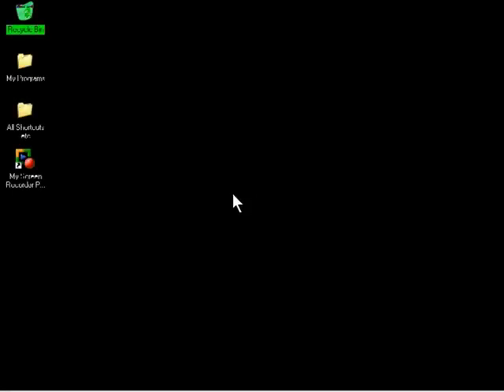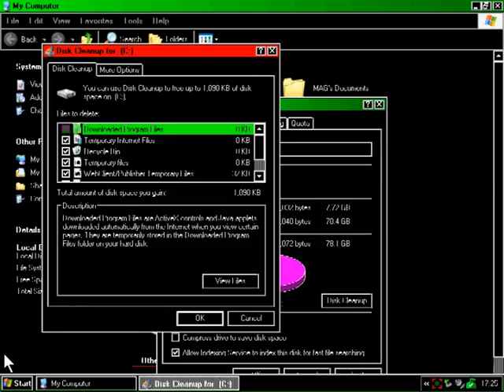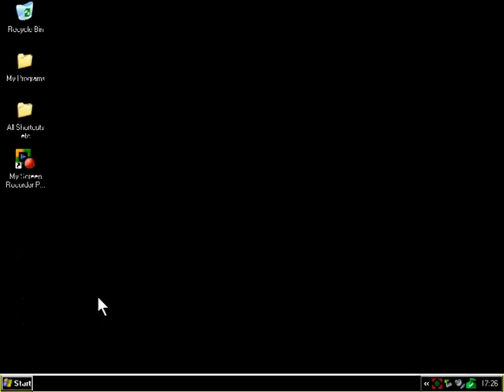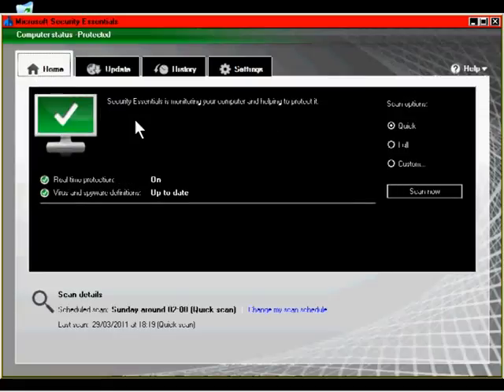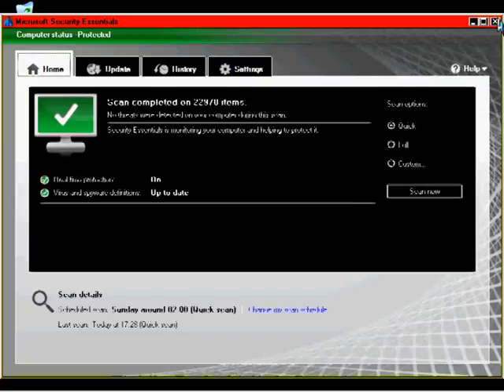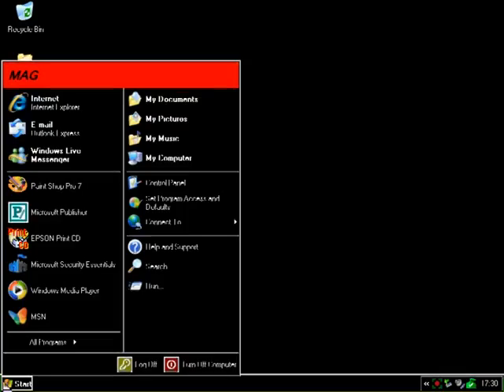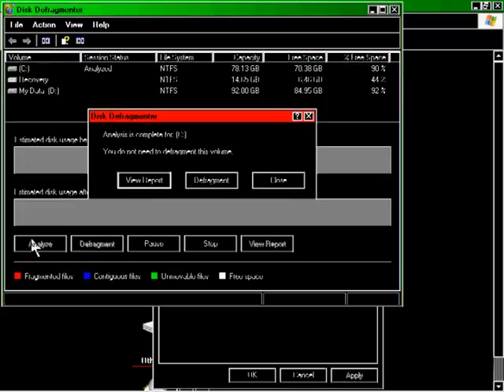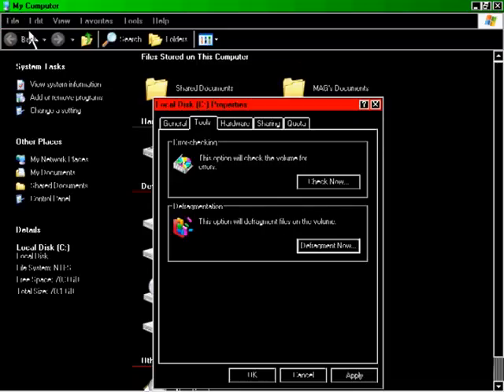Keeping Your PC Clean & Up-to-Date Part 2.mpg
Continueing from Part 1.  Thanks